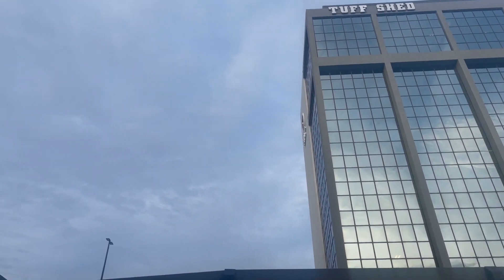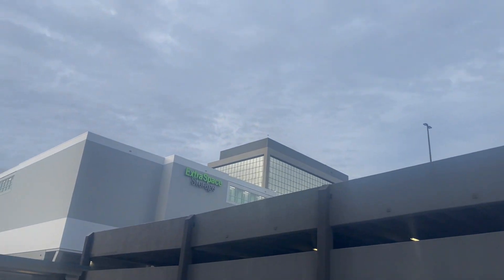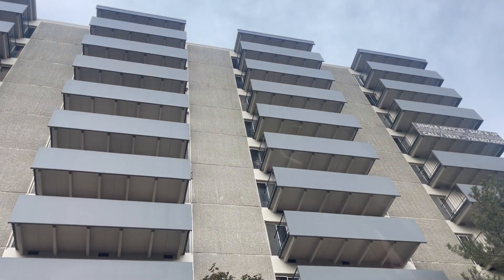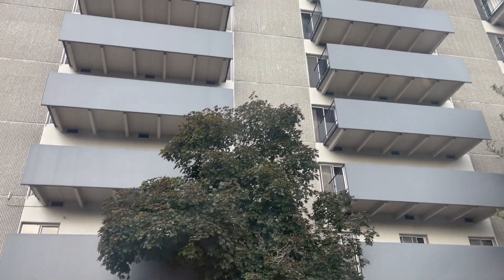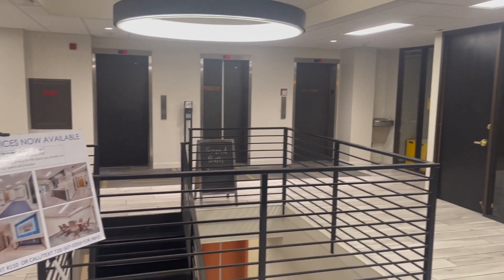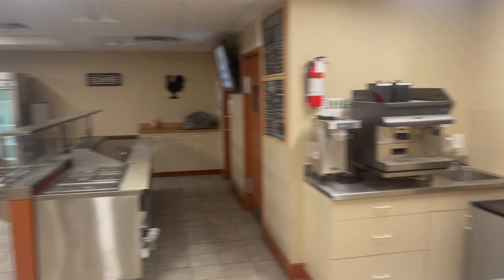Learning to Sail and Losing my Hat | Sailing School ASA 101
In today's video, I'm recapping my brother's and my first sailing lessons, in Denver, CO. This was a blast, and I am excited to learn more about sailing in the future.

I Feel It All So Deeply - Bail Bonds